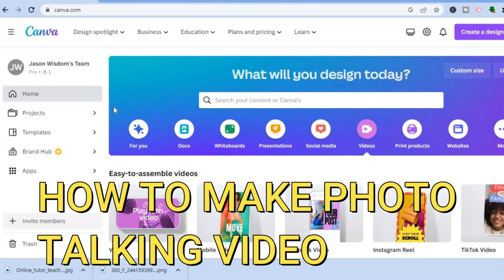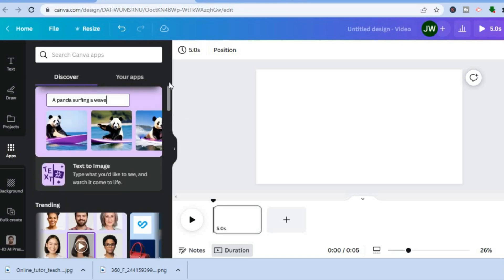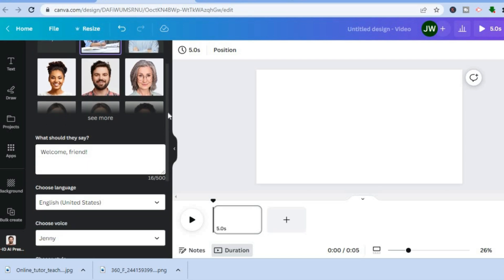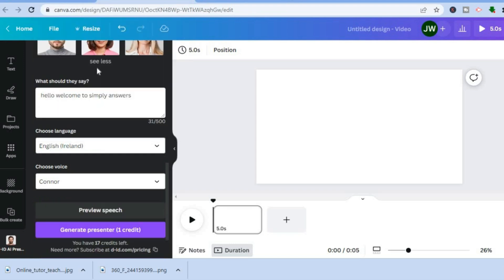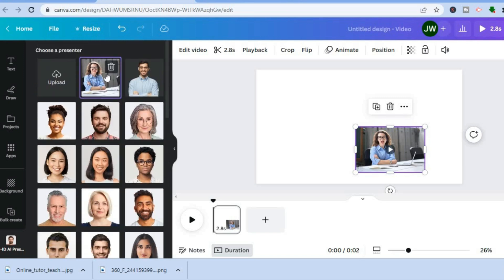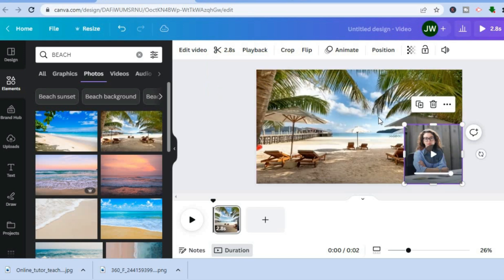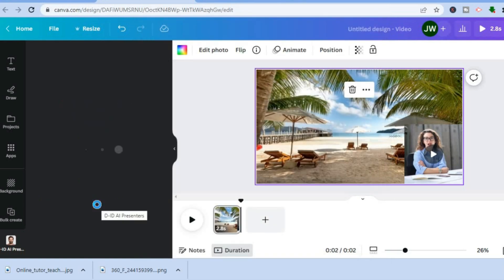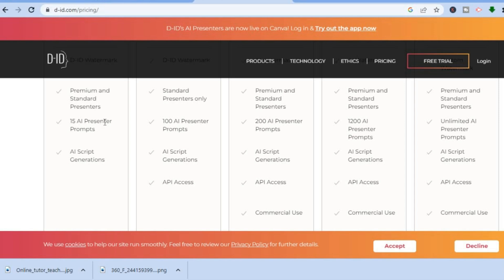HOW TO MAKE PHOTO TALKING VIDEO ON CANVA 2025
HOW TO MAKE PHOTO TALKING VIDEO ON CANVA